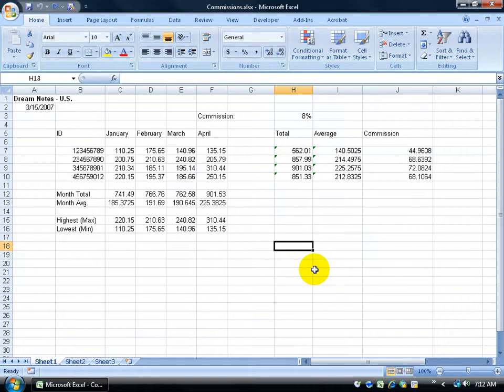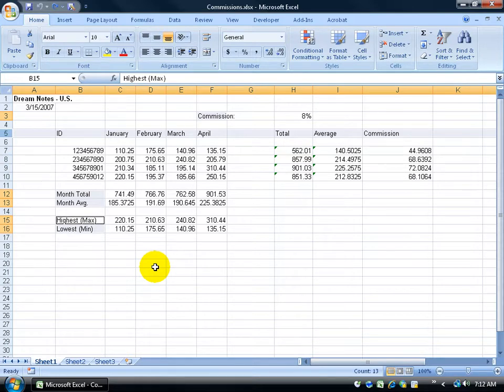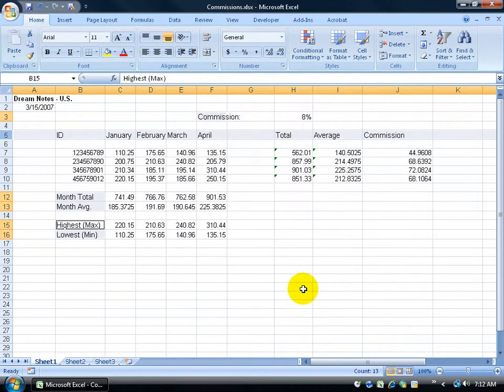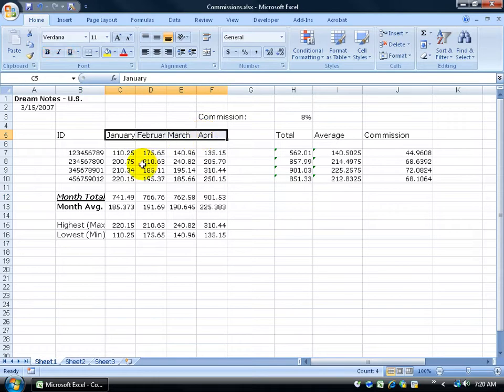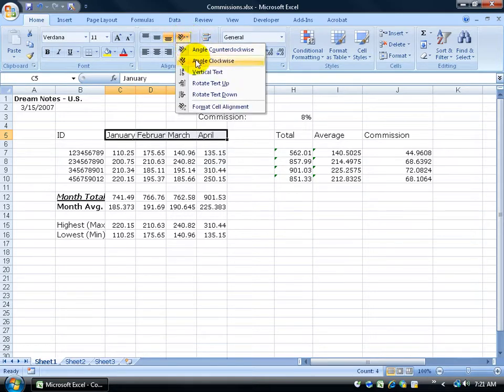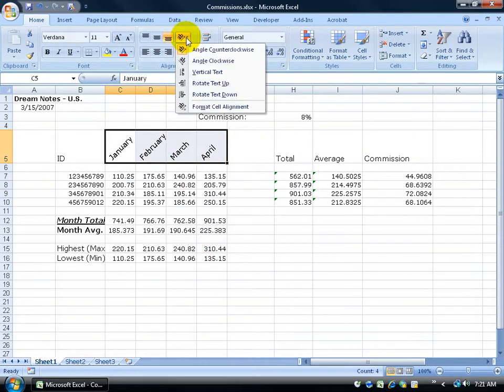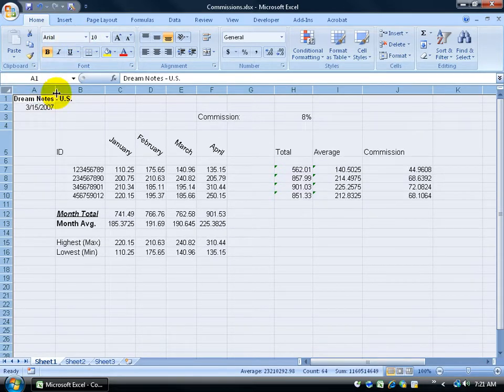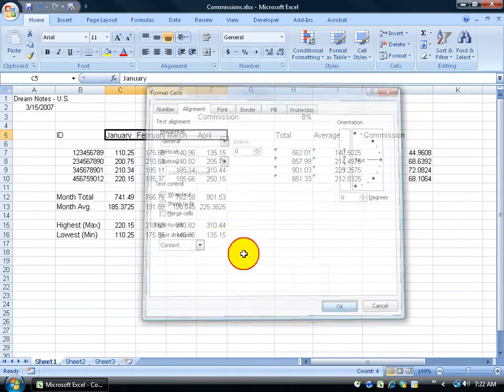Excel 2007: Modifying Fonts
Excel 2007 tutorial on how to modify your fonts like with applying formats such as bold, italics, underline, changing the font type, and size, and the orientation of a cell by degrees all in this Excel training video.